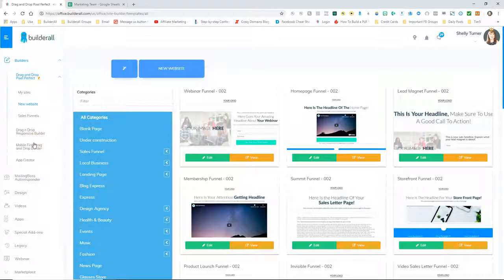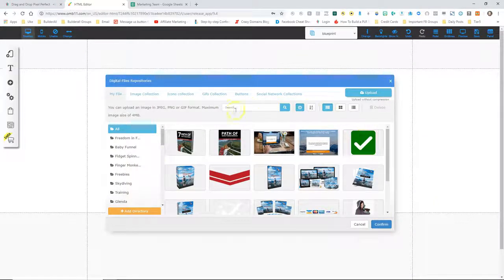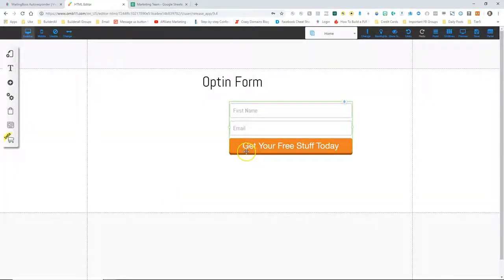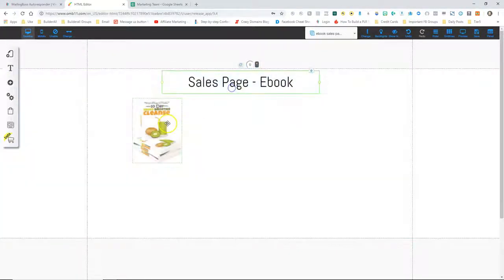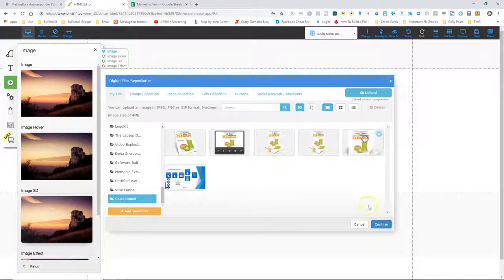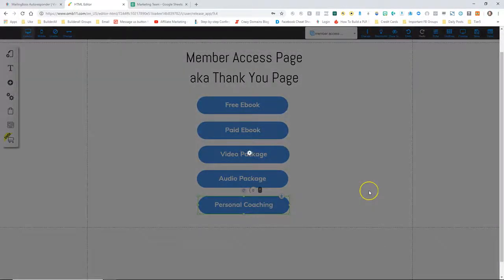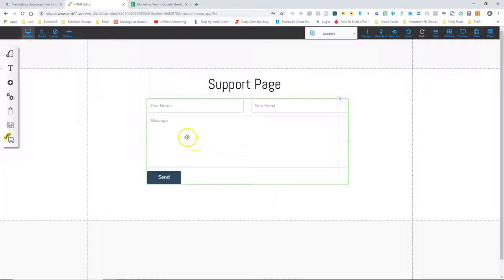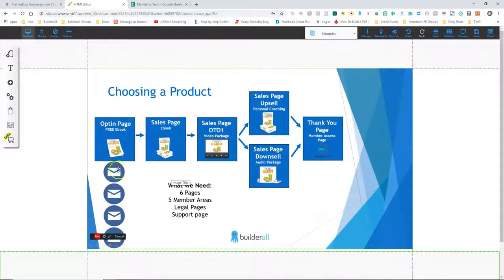Builderall- How To Create A Sales Page From Beginning To End